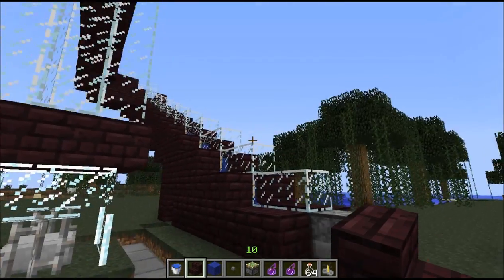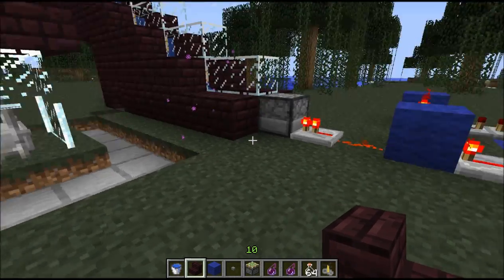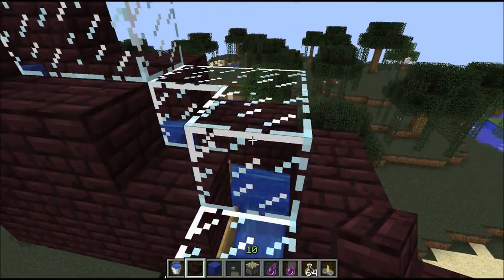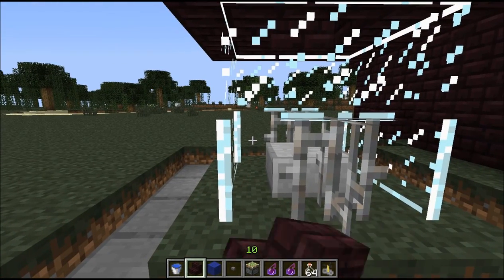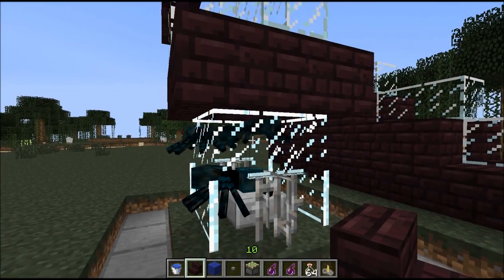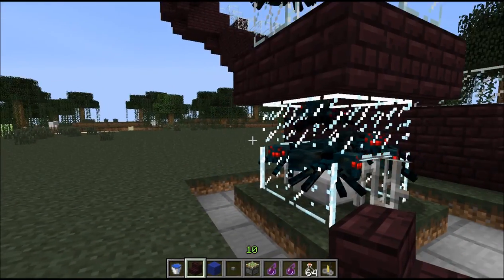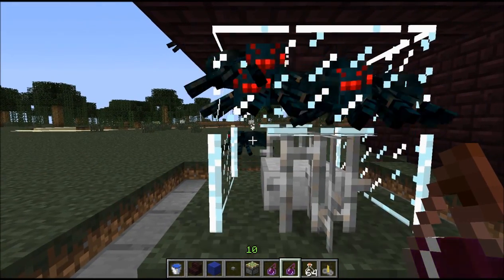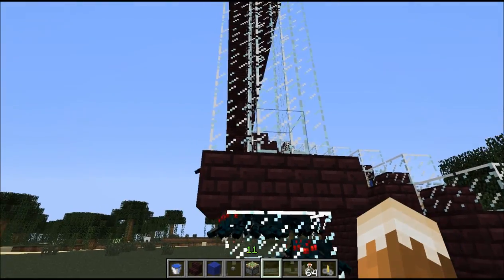MrProvines Technical Time ~ Cave Spider XP Farm for SMP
Hey everyone, today we re-visit a somewhat common xp farm, now with smp in mind. This new version is drop based, and eliminates those pesky spiders climbing up the walls, this is ideal for smp situations, I hope everyone enjoys.